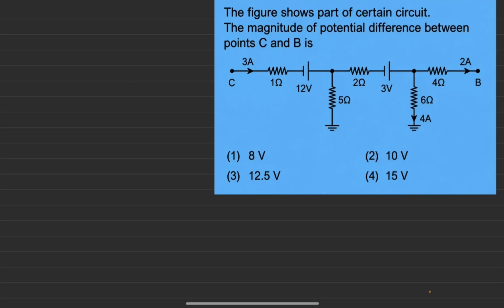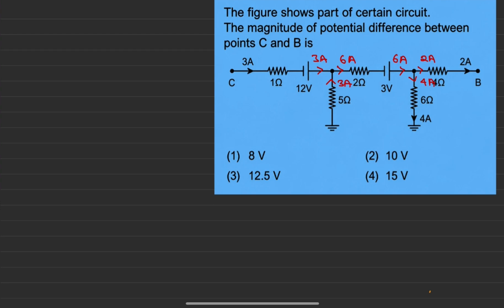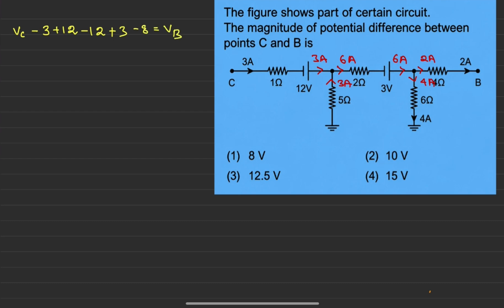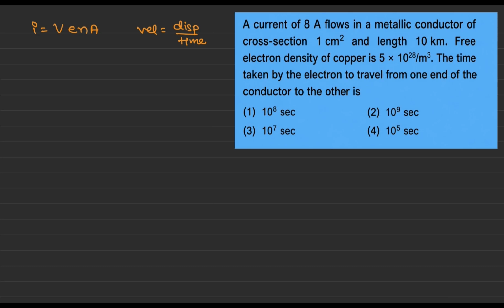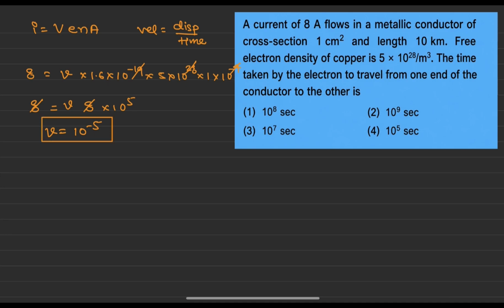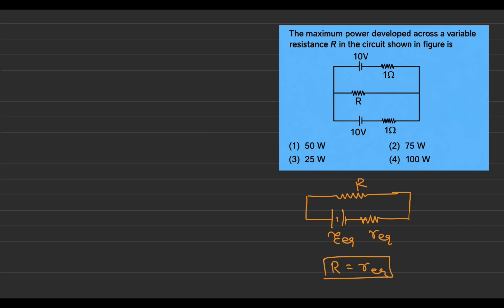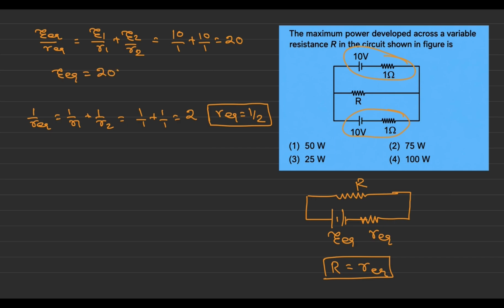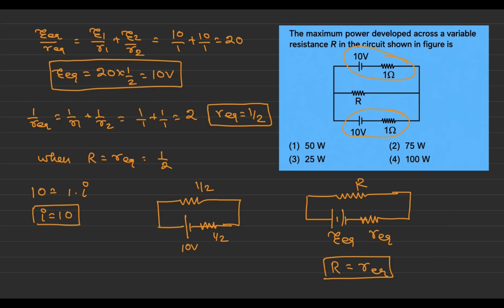NEET 2027 Physics | Current Electricity PYQs | Score 160+ | Most Expected Questions